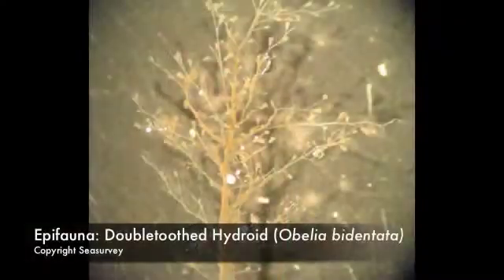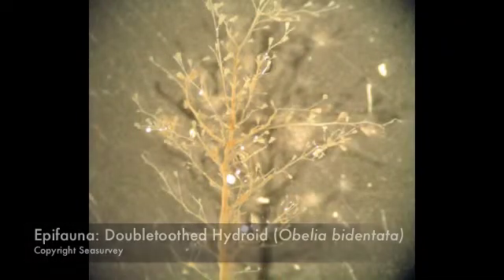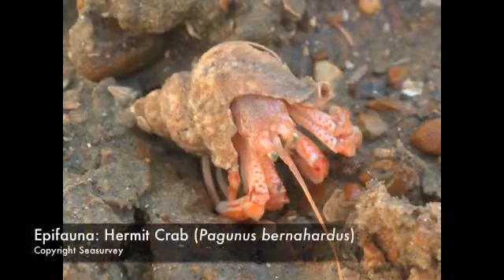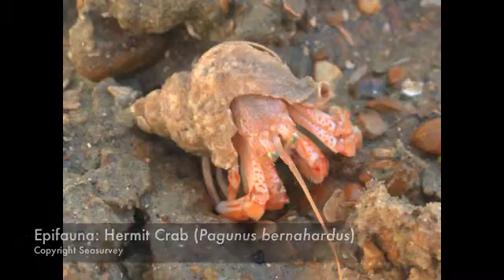Talk to the Scientist: Benthic Macrofauna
This film was created as a teacher resource for a KS3 and KS4 Biology lesson called "What animals live on the seafloor?".

Bryony Pearce, Marine ecologist at Marine Ecological Surveys (MES) explains what benthic macrofauna are and why they were studied during scientific research into the ecology of the Humber, off the east coast of the United Kingdom.

In 2008, the Marine Aggregate Levy Sustainability Fund (MALSF) commissioned Regional Environmental Characterisation (REC) research into four main dredging regions in the United Kingdom -- the Thames, South Coast, East Coast and Humber. These studies involved experts from universities, survey companies and heritage organisations investigating the archaeology, geology and ecology of the seafloor. The aim of the studies was to ensure that we use the sea sustainably, without damaging its natural or physical heritage.

This film was produced by Wessex Archaeology as part of the Explore the Seafloor project, funded by MALSF to promote the results of the RECs.